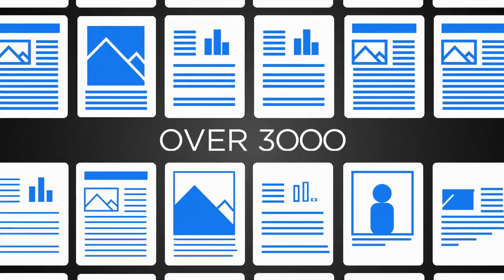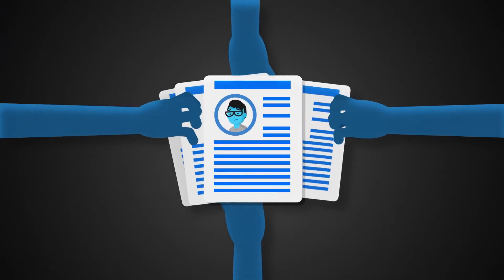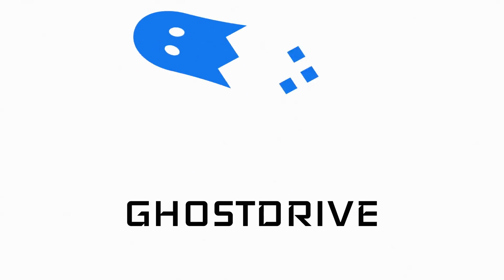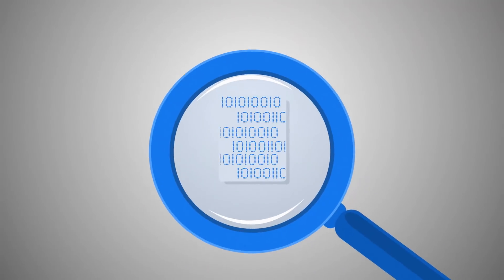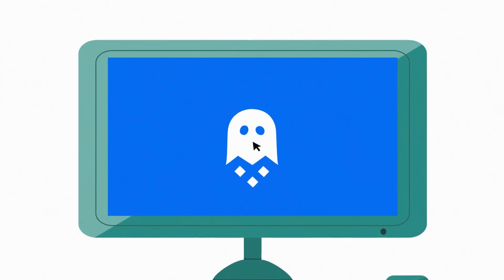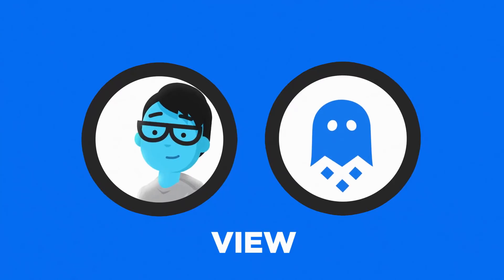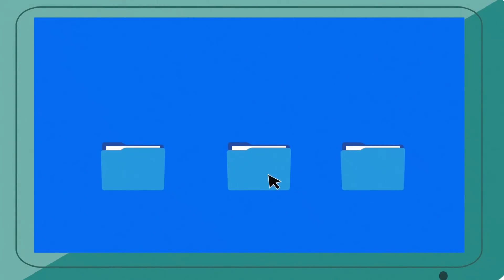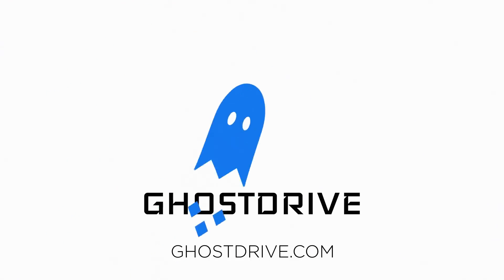GhostDrive Secure Storage Solution - Blockchain Technology Eng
Your Data’s in a Better Place
Blockchain data storage, encryption, and file sharing